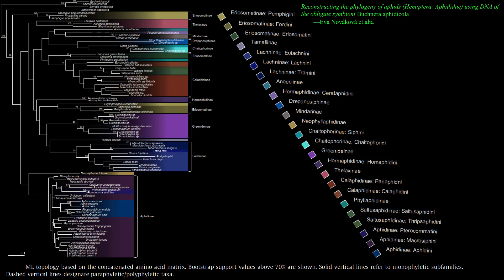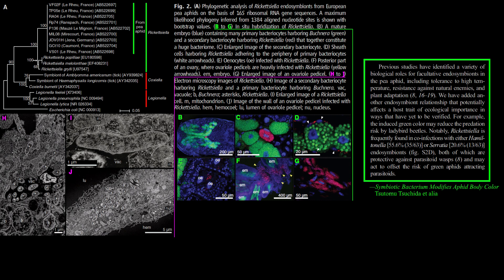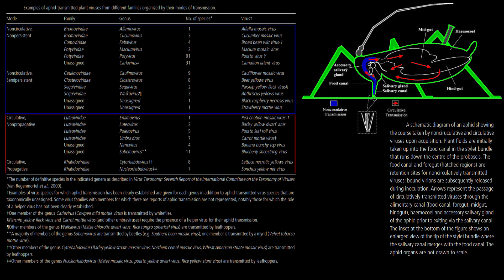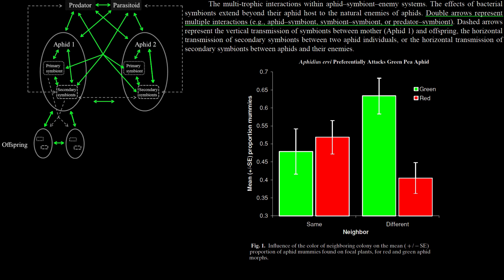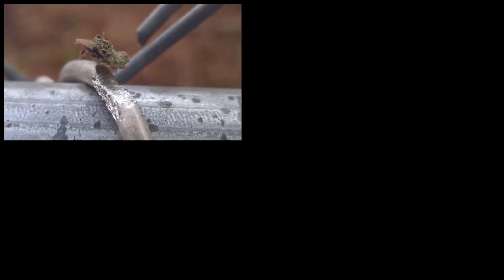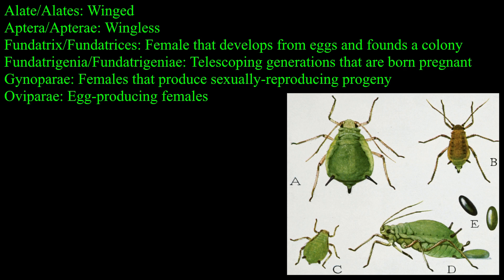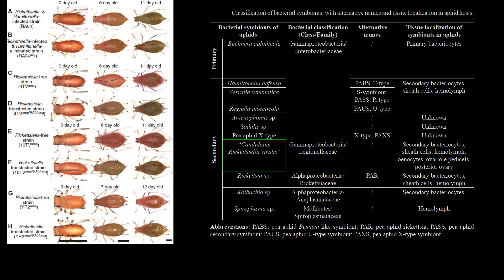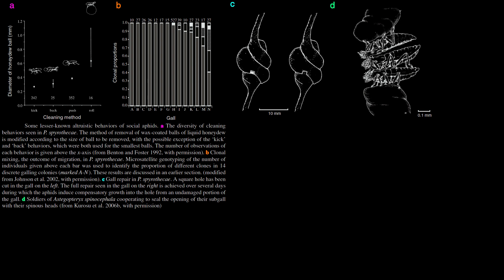Overview of Aphids [Aphididae]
Literature Reference:

Nováková, E., Hypša, V., Klein, J., Foottit, R. G., von Dohlen, C. D., & Moran, N. A. (2013). Reconstructing the phylogeny of aphids (Hemiptera: Aphididae) using DNA of the obligate symbiont Buchnera aphidicola. Molecular Phylogenetics and Evolution, 68(1), 42–54. doi:10.1016/j.ympev.2013.03.016